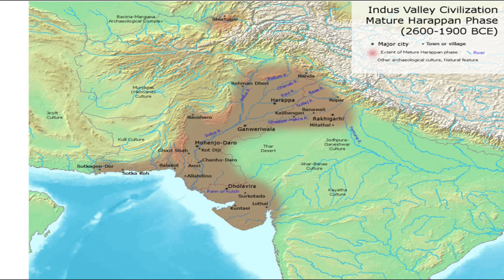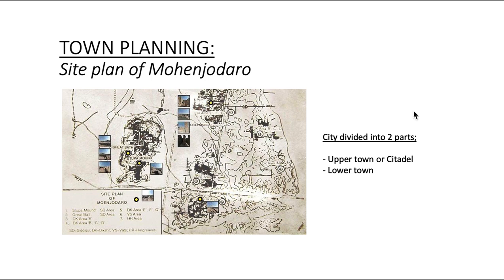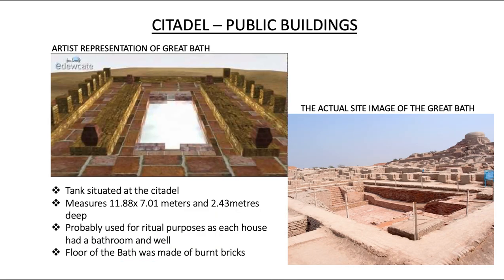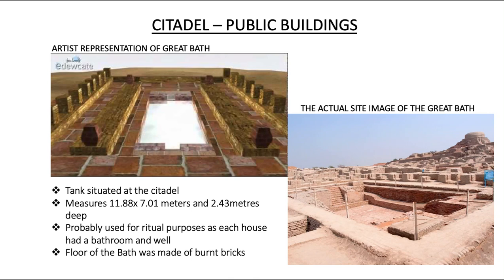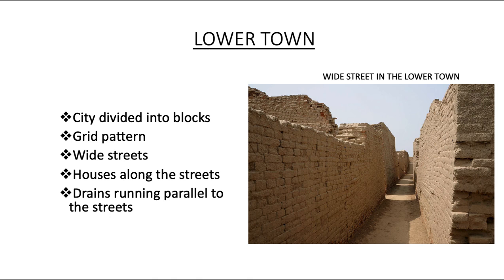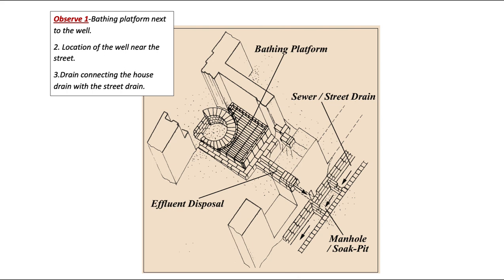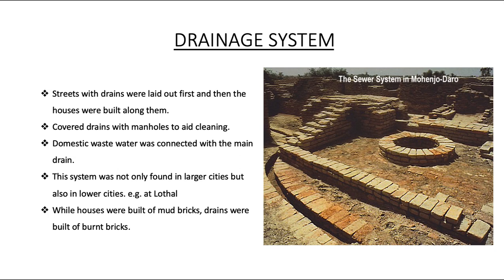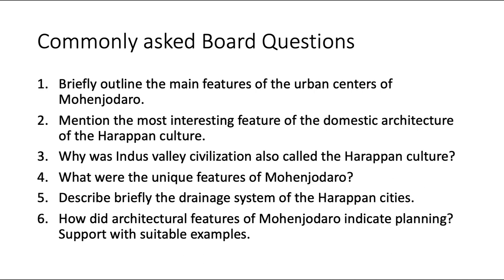Harappan Town Planning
This video talks about the town planning of the Harappan Civilisation at length which includes the description of upper and lower towns, drainage systems, types of bricks used in construction, etc.